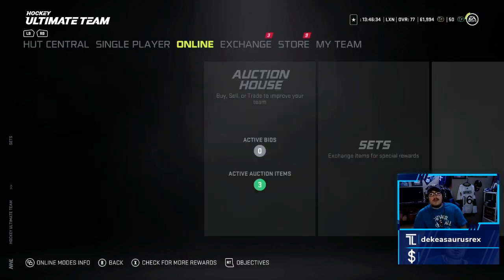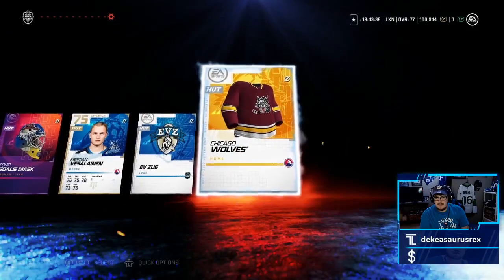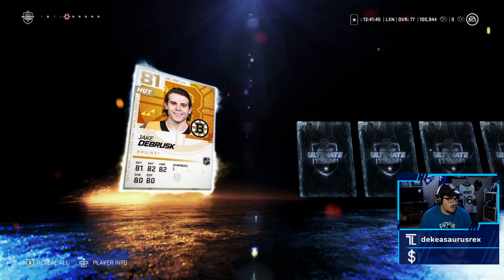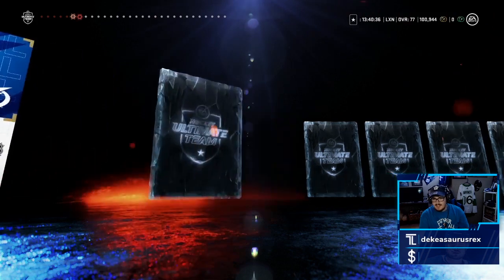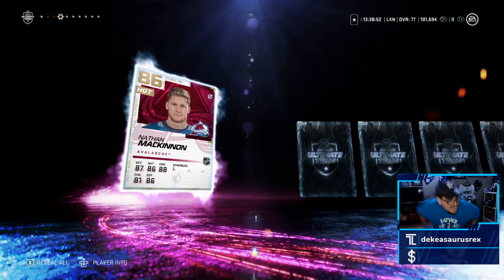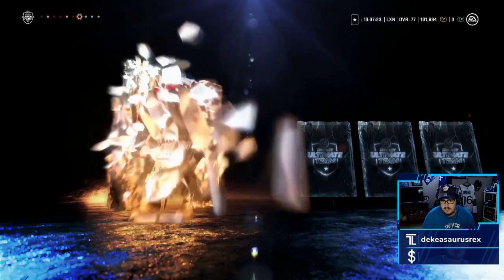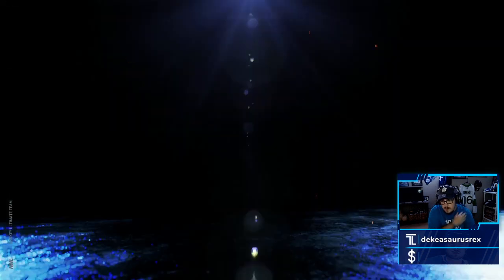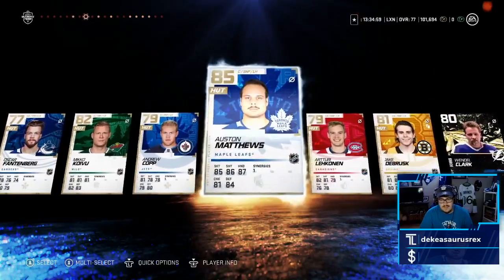LIT VS. GRIT EVENT INSANE PACK OPENING! l NHL 21 HOCKEY ULTIMATE TEAM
EA Sports has dropped the new and first event in NHL 21 HUT called Lit vs Grit. In this pack opening I show off the new event and new HUT cards and open up the new packs and a ton of Mega Packs, Jumbo NHL Players Packs, and NHL Players Packs. This is my best pack opening yet! Make sure to watch the whole video to see who I pulled!